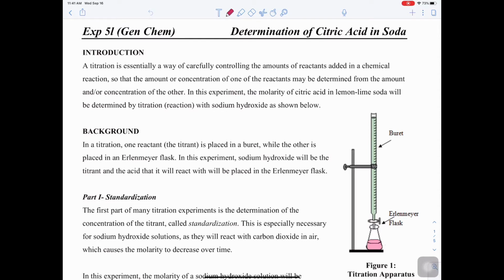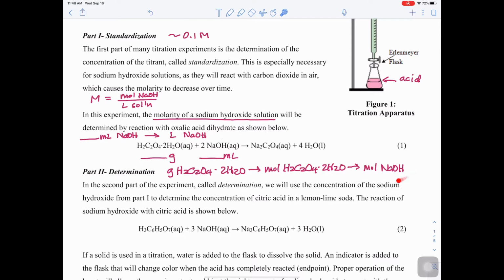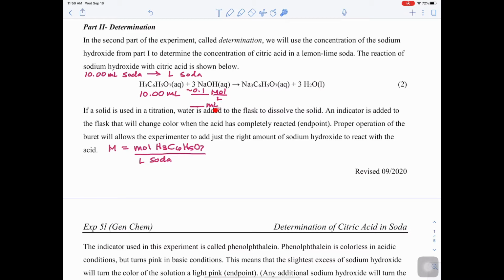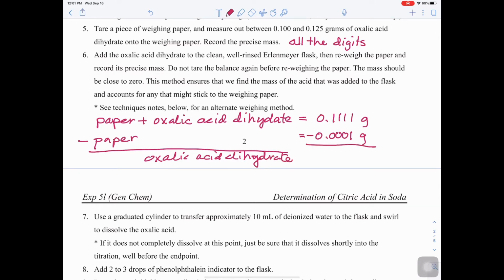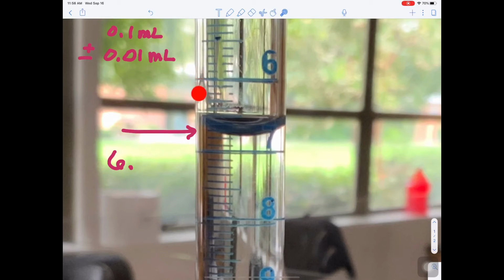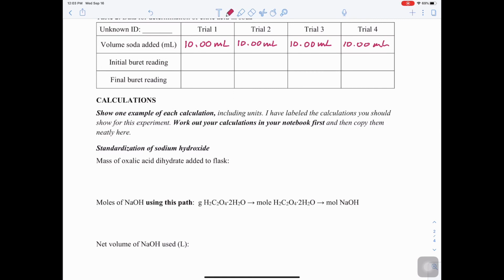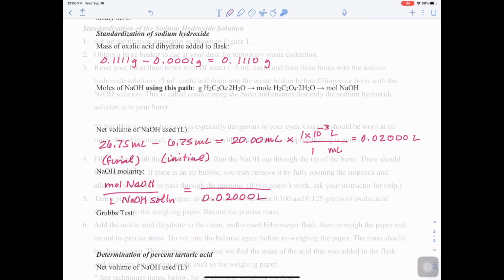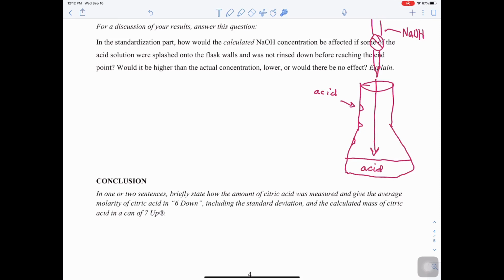Exp 5l Introduction